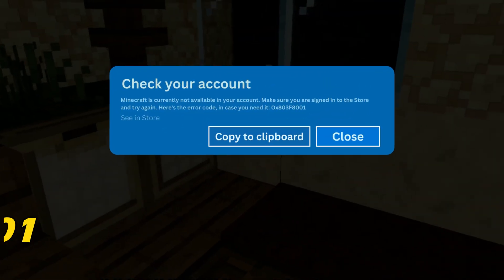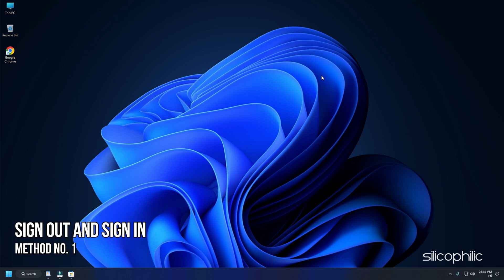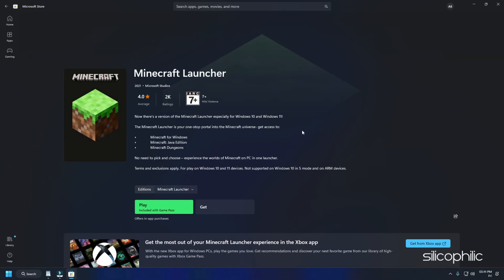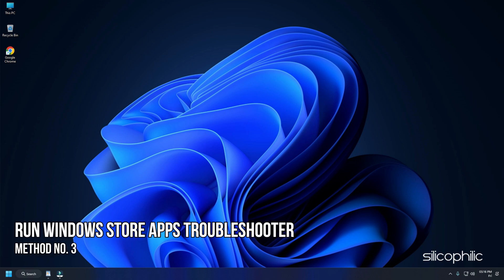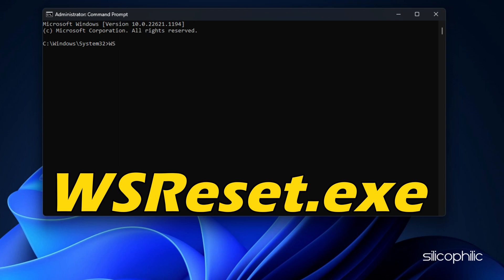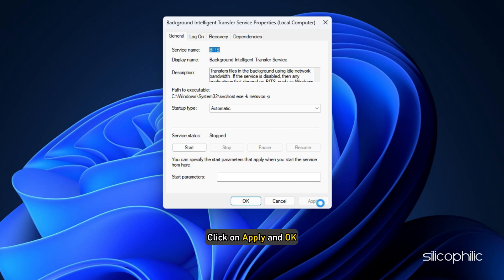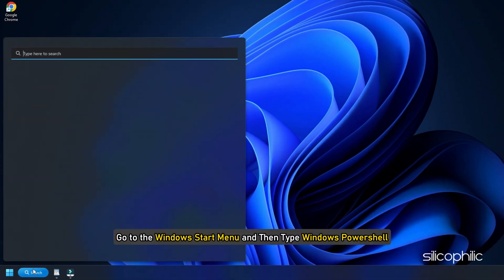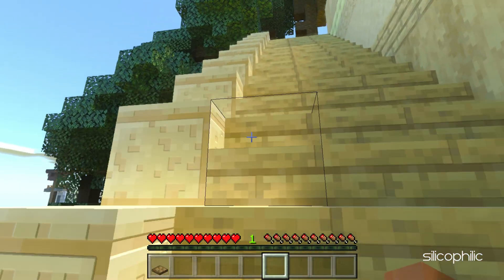Fix MINECRAFT LAUNCHER is Currently NOT AVAILABLE in Your Account [Error Code: 0x803F8001]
If you are getting the Error Code 0x803F8001, Minecraft Launcher Is Currently Not Available In Your Account, then we know how to fix it. Watch this video till the end to learn how to solve the issue.

Commands Used:
1. WSReset.exe
2. Get-AppXPackage | Foreach {Add-AppxPackage -DisableDevelopmentMode -Register "$($_.InstallLocation)\AppXManifest.xml"}
3. Get-AppXPackage *WindowsStore* -AllUsers | Foreach {Add-AppxPackage -DisableDevelopmentMode -Register "$($_.InstallLocation)\AppXManifest.xml"}

Timestamps:
00:00 Intro
00:51 Sign Out and Sign in
01:31 Check the Date & Time
02:11 Run Windows Store Apps Troubleshooter
02:39 Reset Microsoft Store
03:15 Restart Windows Services
04:17 Re-register Windows Store